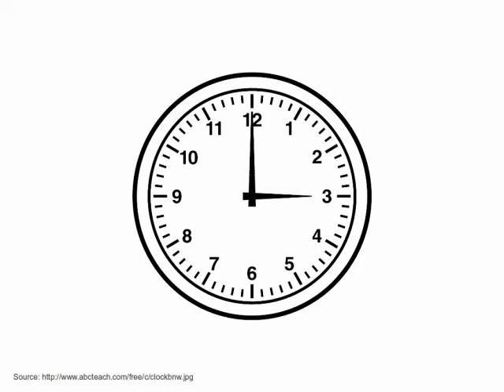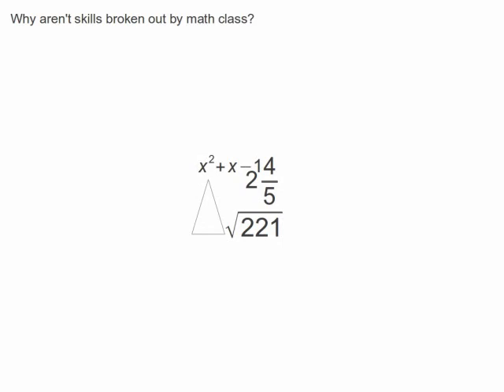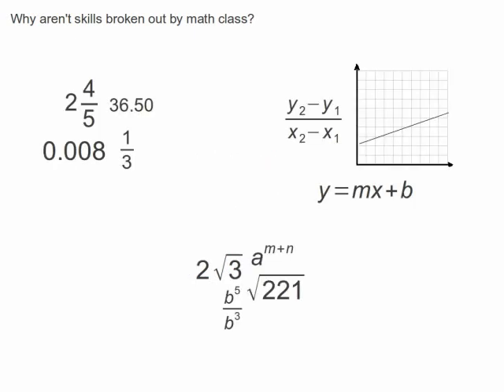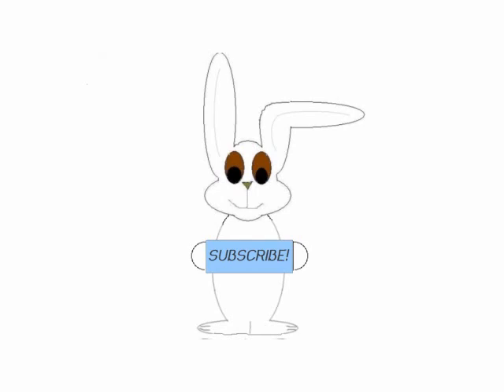Welcome to Dead Bunny Guides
Prepared by math teacher Rebecca Thomas, the Dead Bunny Guides provide short, clear explanations, showing how different skills build off each other.